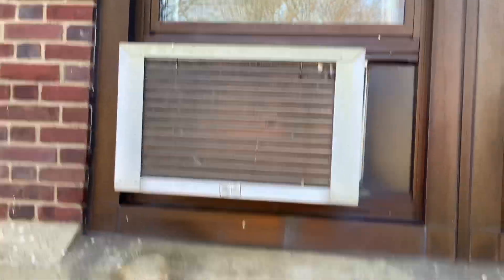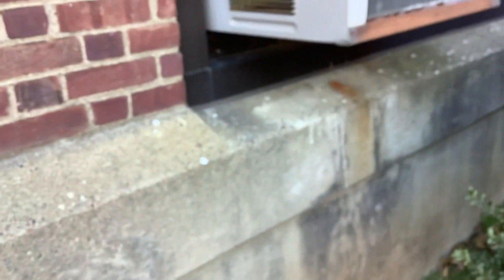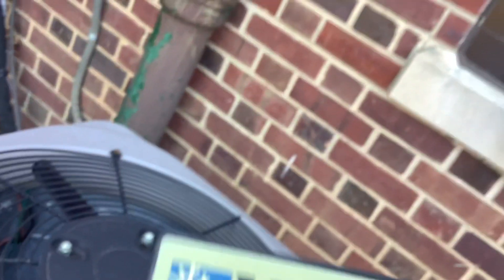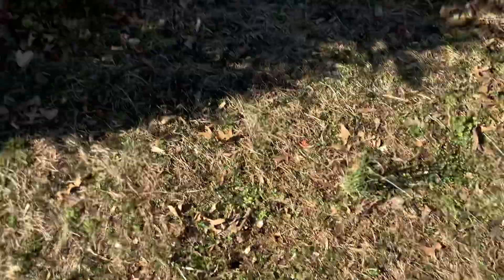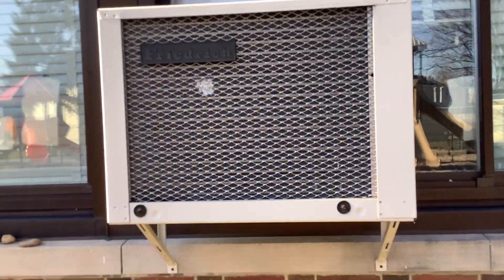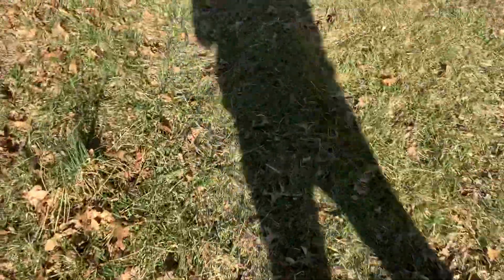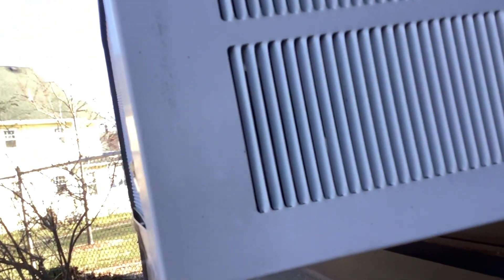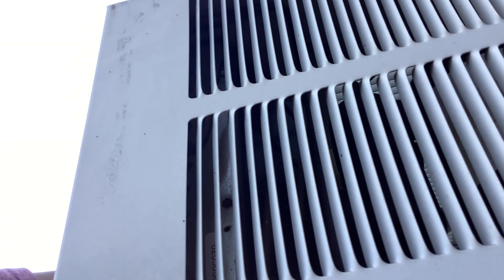Some of the air conditioners at my old school